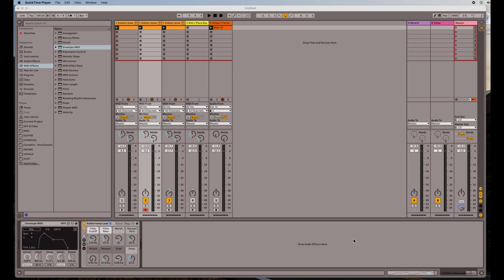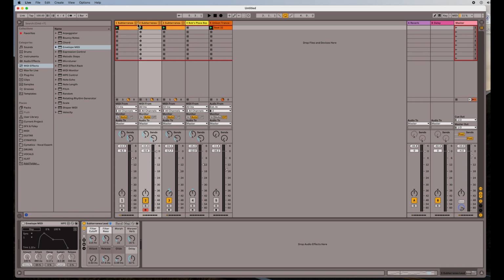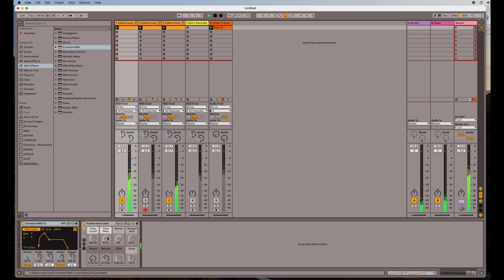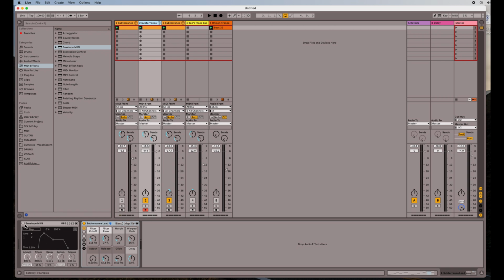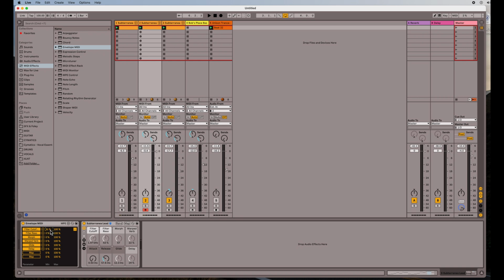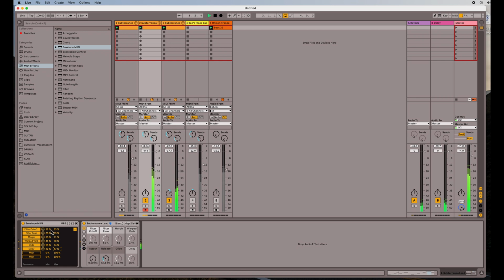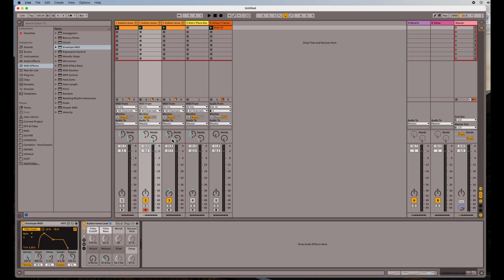Envelope MIDI - Breathe LIFE into your instruments! The Simple Way. Easy Ableton Live Tips.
Envelope MIDI - Breathe LIFE into your instruments!